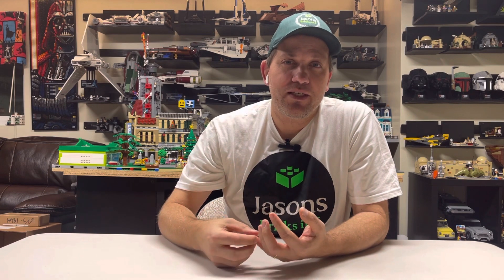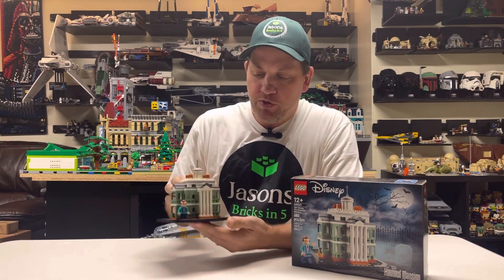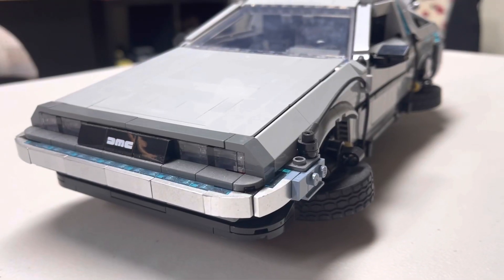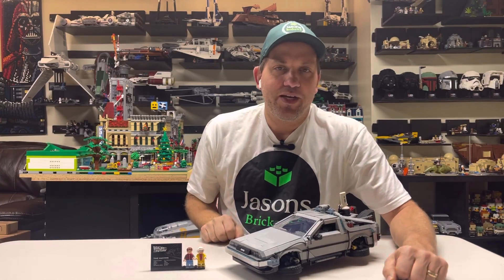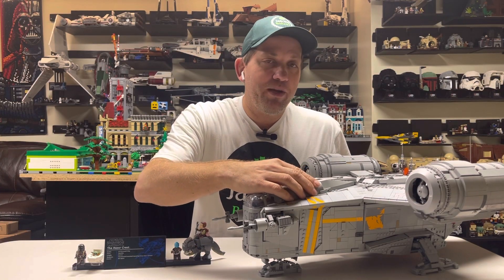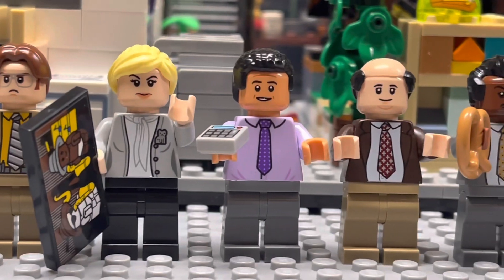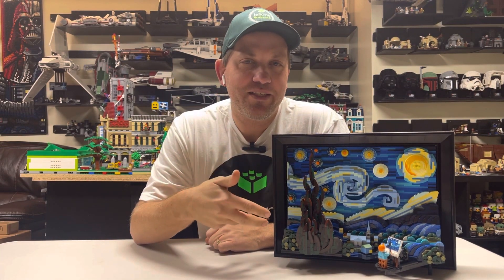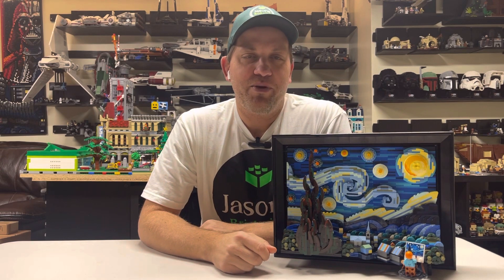Episode 37 - My top 5 Lego sets for 2022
Today I reveal my favorite builds from this past year.